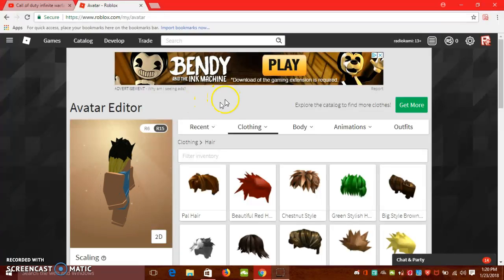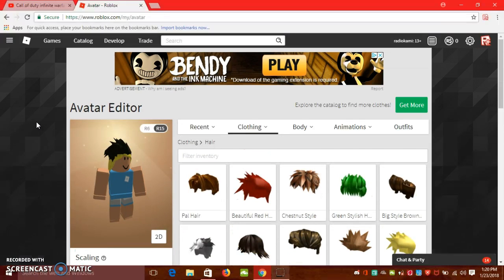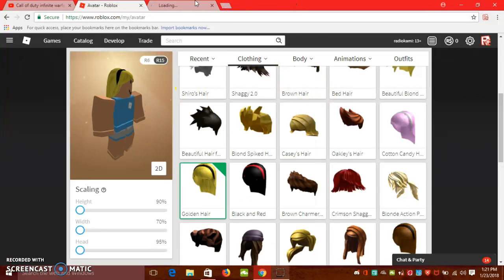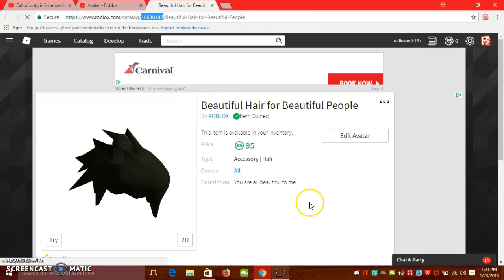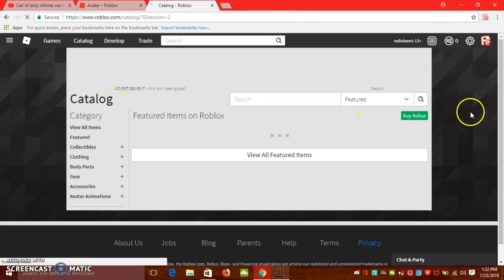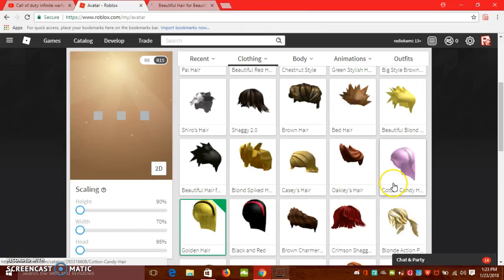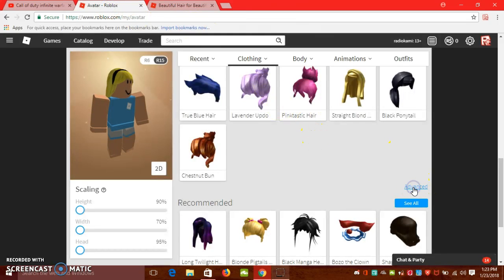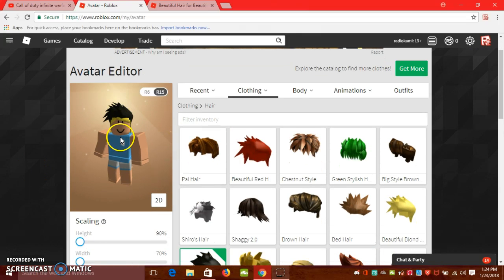How To Wear Two Hairs On Roblox (with voice) better version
join the server to talk to me join my roblox group for giveaways soon or just search this RadioActive Dino